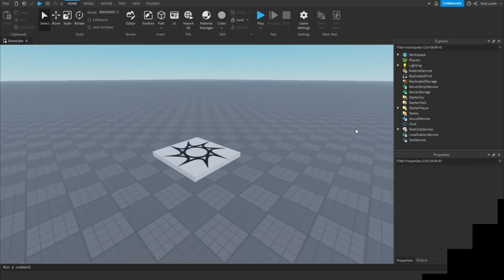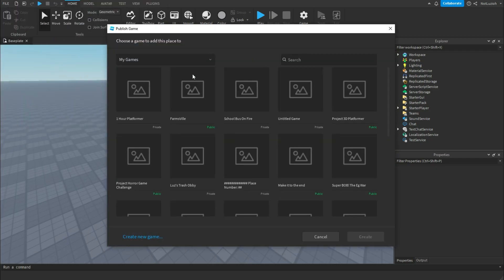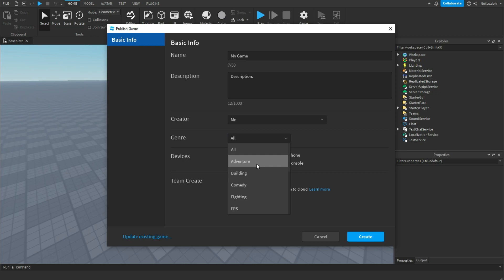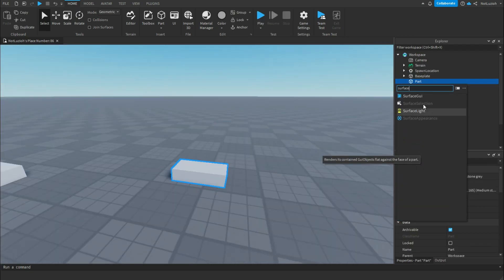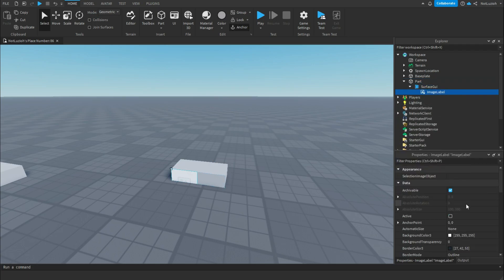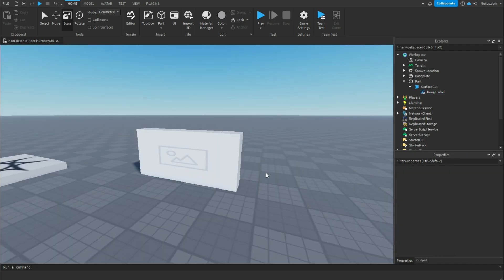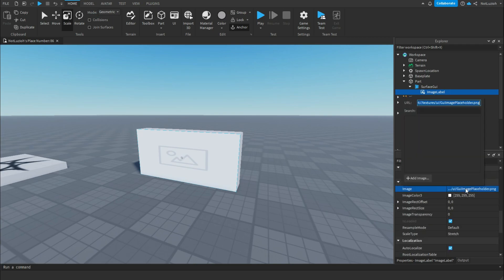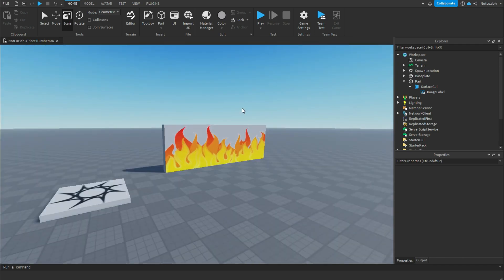How To Import Images Into Roblox Studio (2023)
🎵 Music
1.) Bloo Bay Beach - Paper Mario Color Splash - Nintendo
2.) Portal Radio Theme - Portal - Valve